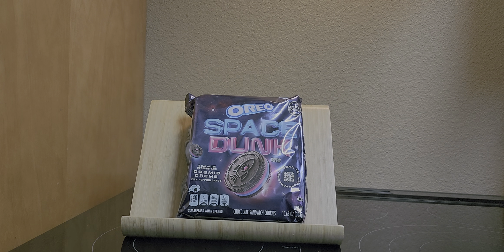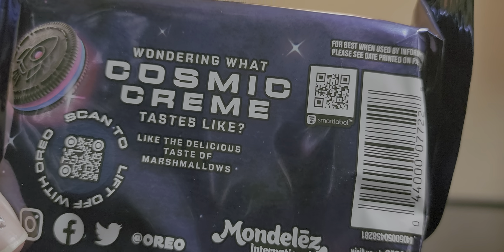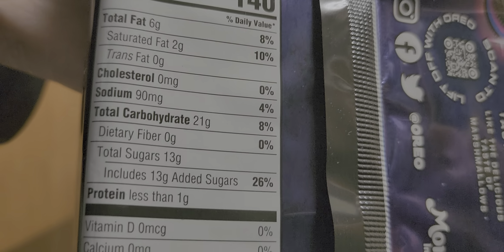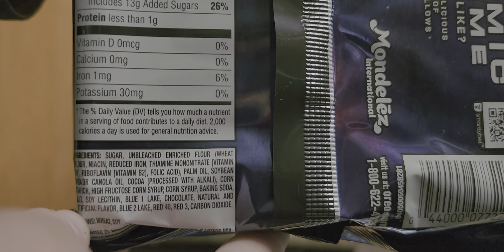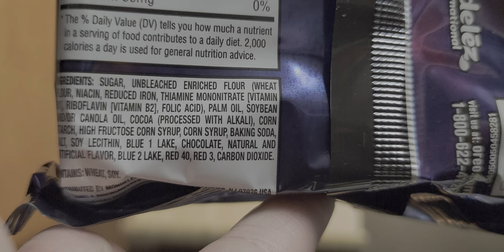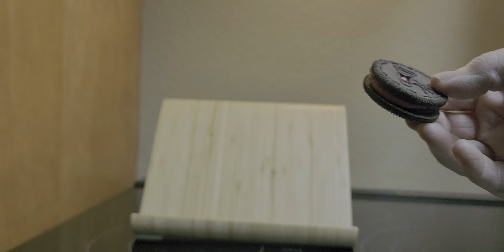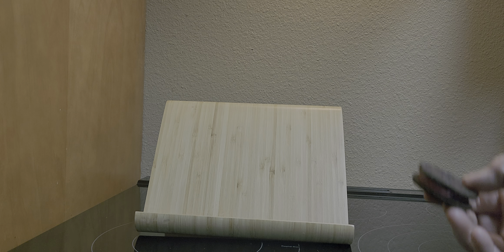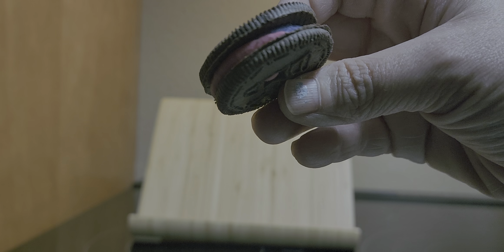New Space Dunk Oreos